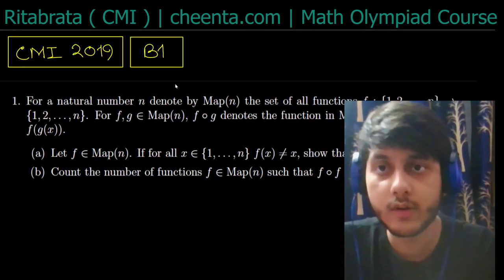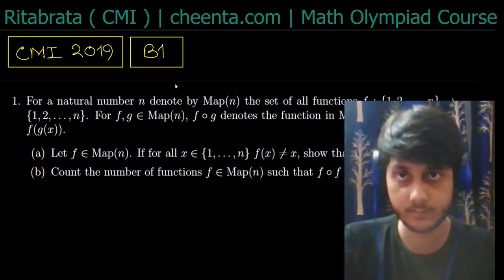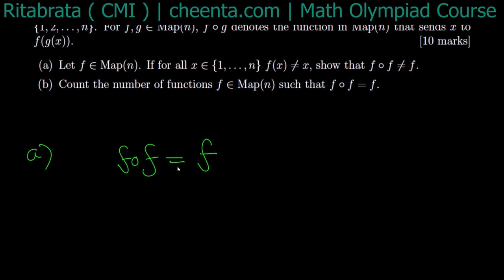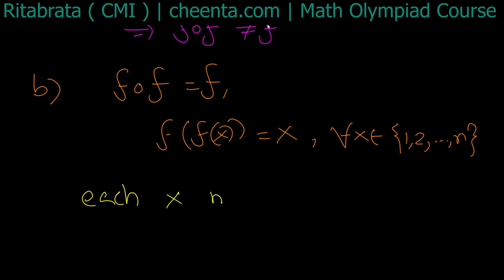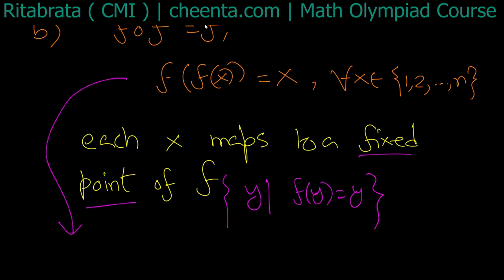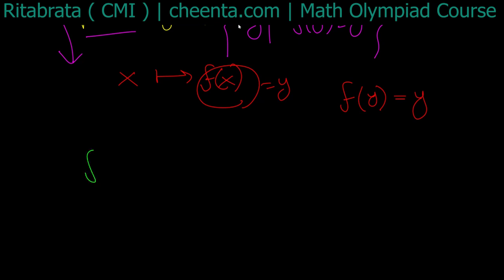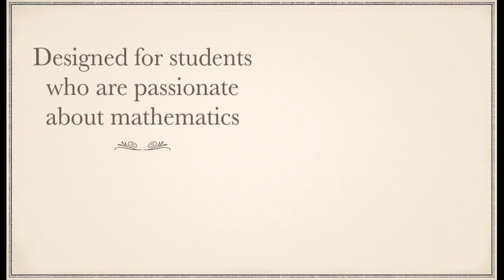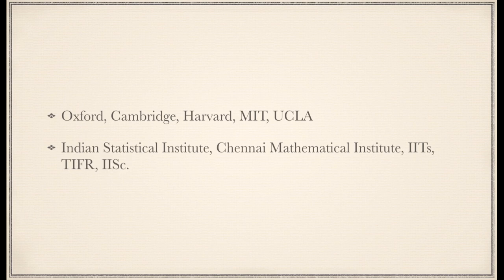CMI 2019 - Combinatorics | Permutation & Combination | Problem 1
The problem is from CMI 2021. In this problem, we will do some problems of Limit & Differentiation.